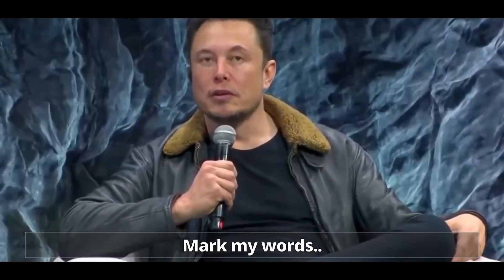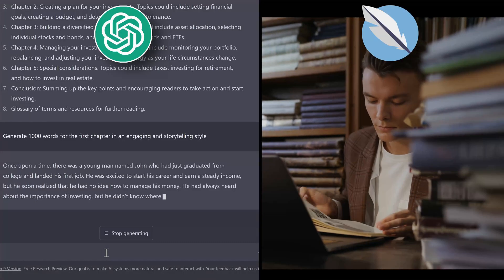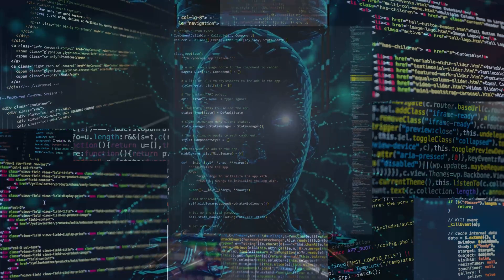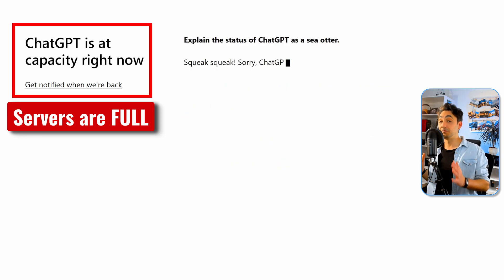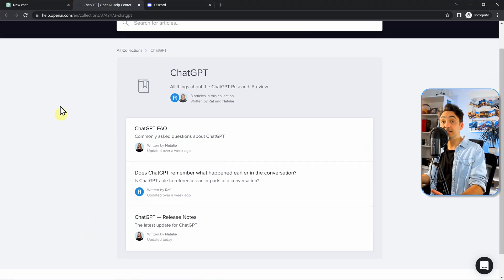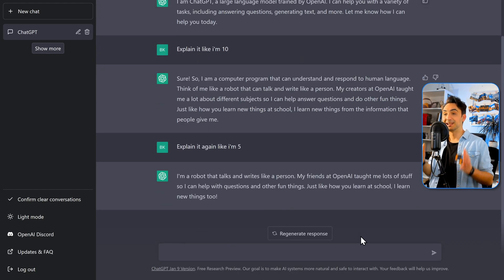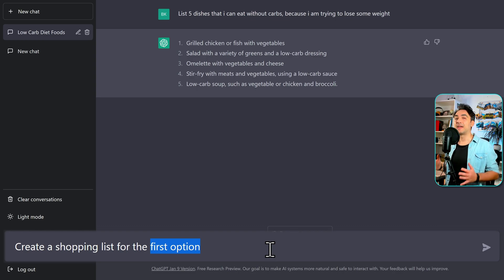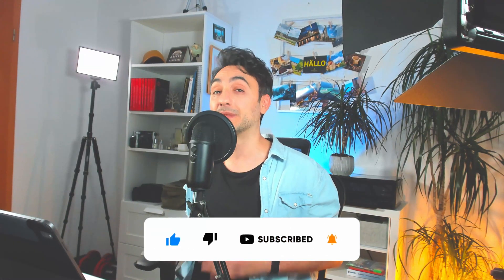What is ChatGPT? - Understanding the Basics - ChatGPT Tutorial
What is ChatGPT, How it works, Why ChatGPT is so Powerful and will it change everything?
In this video, I'll break down the game-changing technology of ChatGPT in simple terms!
But that's not all - I'll also show you how to create a new account, then take you in a quick tour of the user Interface of ChatGPT and learn how to run your first prompt.
Whether you're a developer, youtubers, a researcher, or just curious about the technology, this video is for you. Are you ready to discover the game-changing technology of ChatGPT? Let's go!

⏱️ TIMESTAMPS ⏱️
00:00 Intro ChatGPT
00:54 What is ChatGPT?
01:52 Use Cases of ChatGPT
02:35 How ChatGPT Works?
04:12 What G.P.T Stands for?
04:48 Will ChatGPT take over our Jobs?
05:24 Create Account by ChatGPT
06:45 Tour in ChatGPT Interface
10:08 Shopping List
13:07 Summary